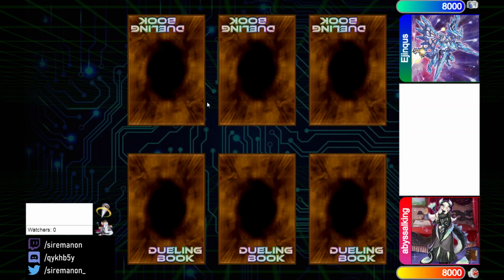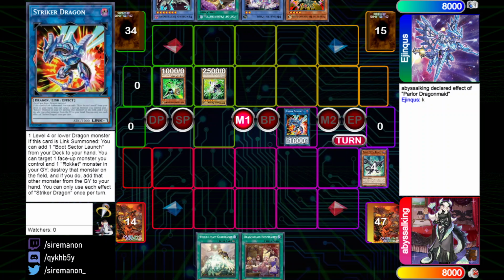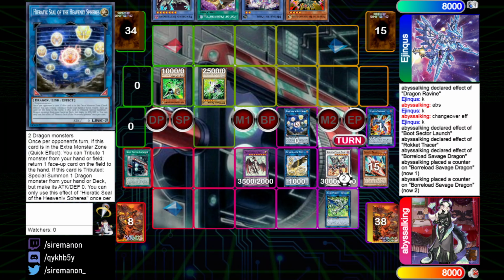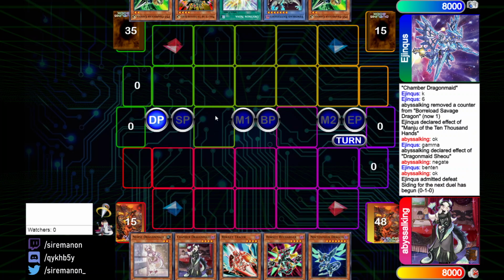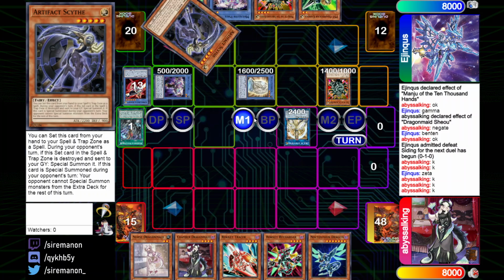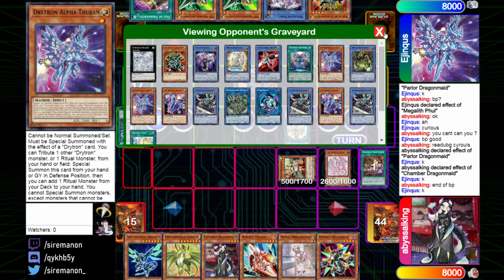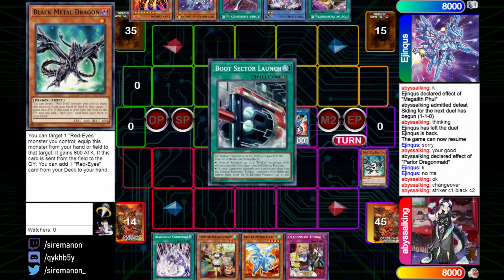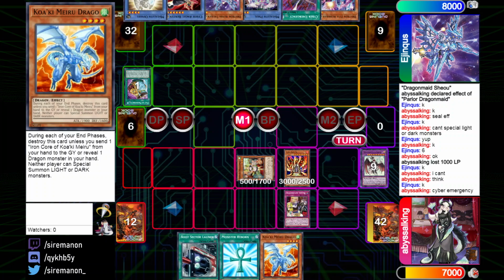Yu-Gi-Oh! Emanon's TCG Tournament #8 | Round 5: Dragonmaid vs. Megalith Drytron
Welcome to another feature match from my online Discord server's 8th tournament! This is round 5, featuring Dragonmaid vs. Megalith Drytron.

Let's get there guys! :)

►Support me!

DtheSecond
Hcabe
Joachim Schröter
Keith Siggers
Lantern2safety
MonoBlueTron YGO
Aaron Gardner
Chris Vitullo
Farid 439
Guister
Hagetsu
MistysDad
OzManiac
Philip Orzech
Samuel Garcia

 | May 2021